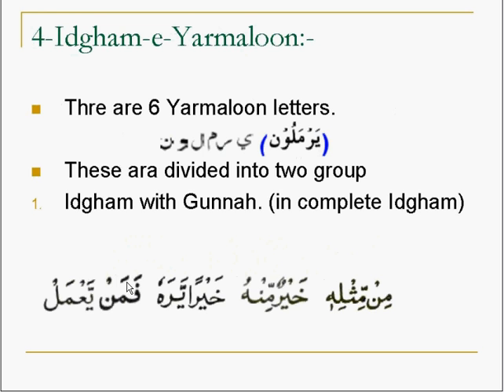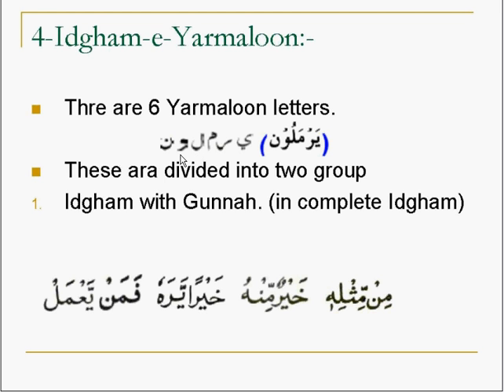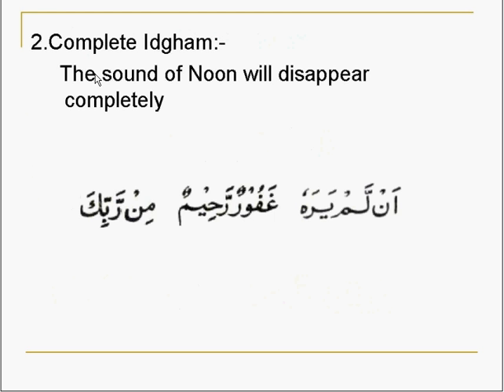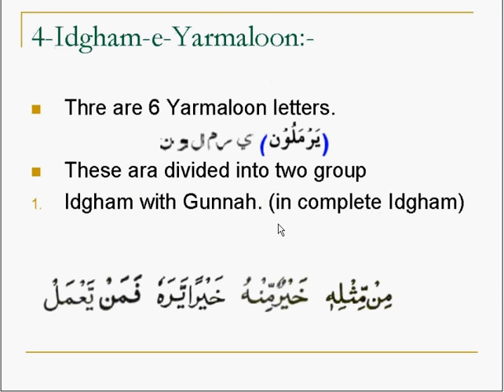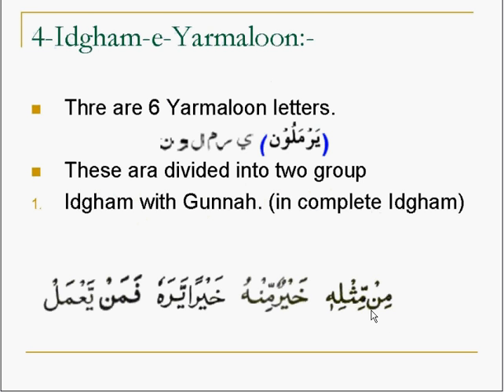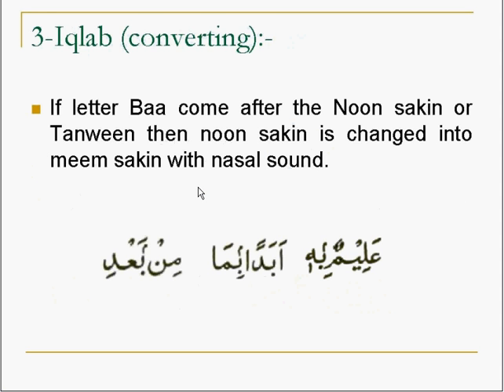Learn Quran Qaida - Noon Sakin and Noon Tanween : Lesson 8 (Iqra Tutoring)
Basic rules of Noon Sakin and Noon Tanween related to Quran tajweed are discussed in this video.

Learn Quran with Tajweed and Translation from your home.
Specially register your children's now to read Quran with proper rules of Tajweed.
We also teach about Namaz, kalma, masnoon duain to your children's.

How to start with us?
1- Register at our website.
3- Schedule regular classes.